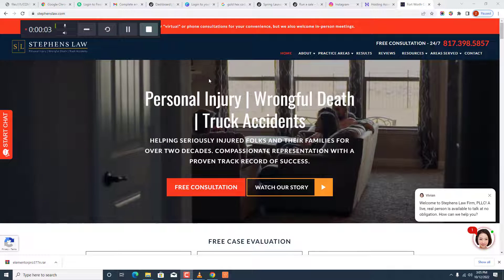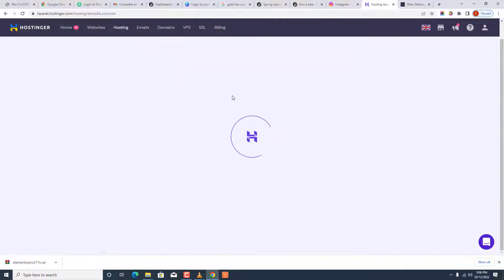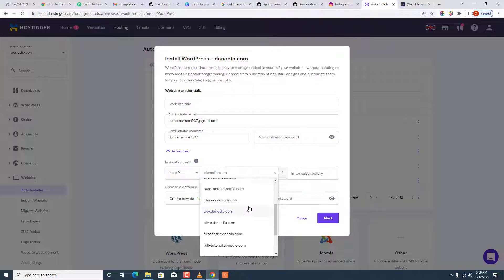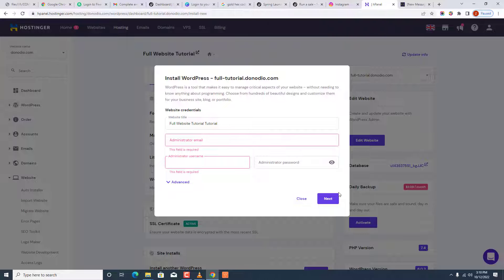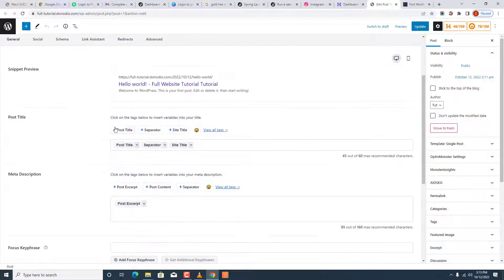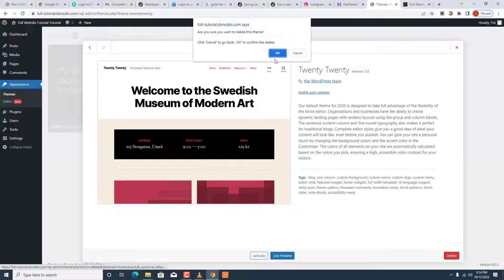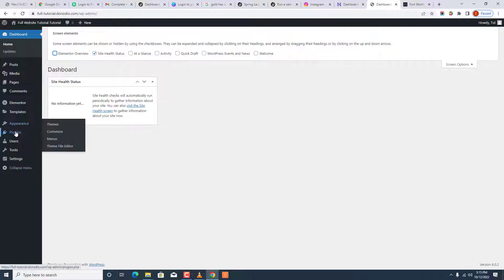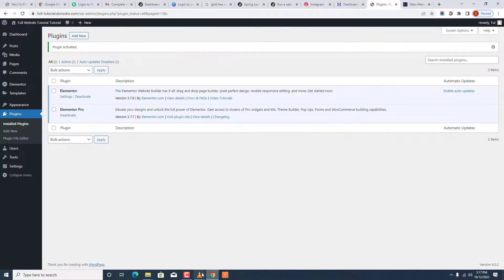How To Make a WordPress Website with Elementor 2022 Part 1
In this video, I'm going to show you how to use the WordPress website builder, Elementor. Find out how to build your first website in minutes & start making money online.